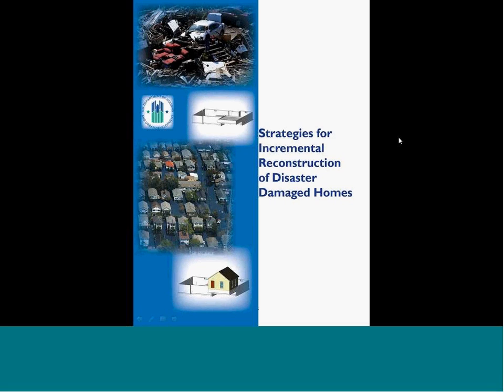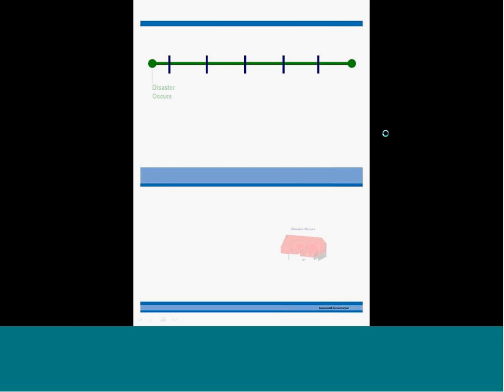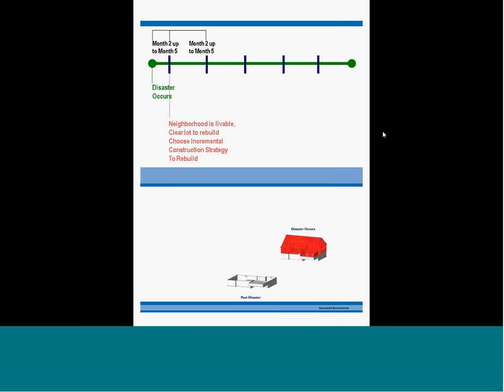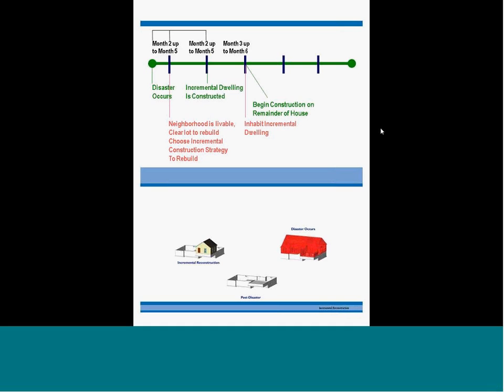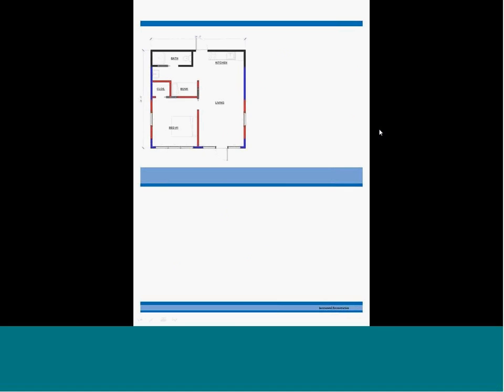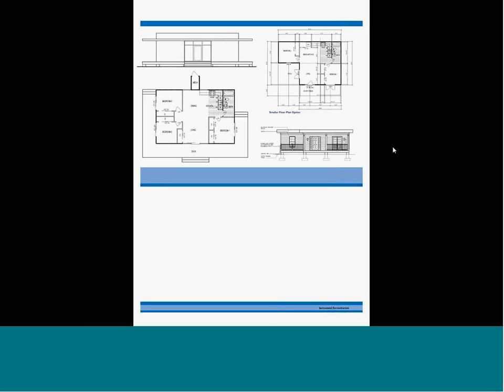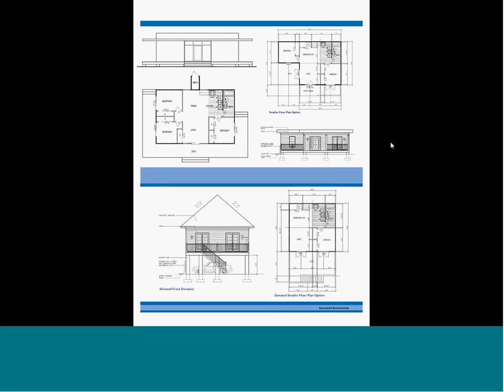Newport Partners Incremental Rebuilding Strategies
Incremental rebuilding strategies to reduce displacement following a disaster